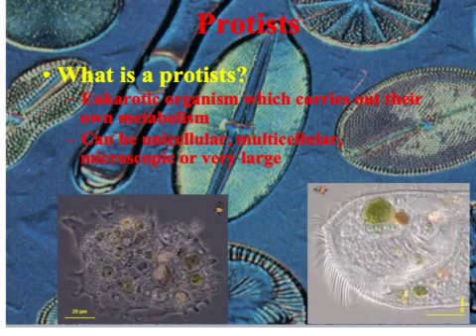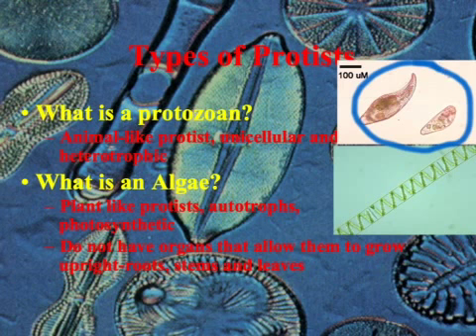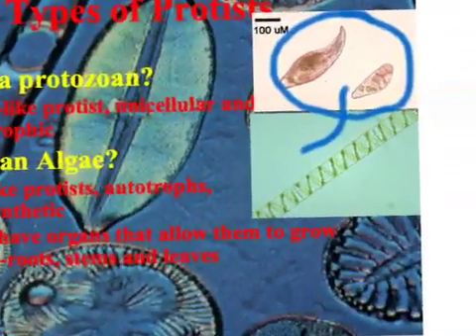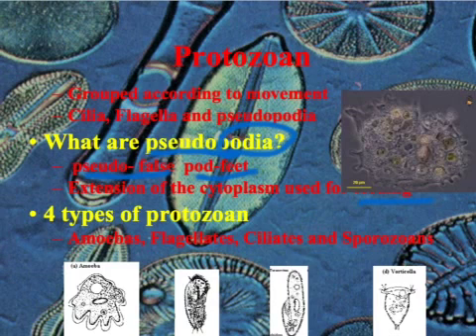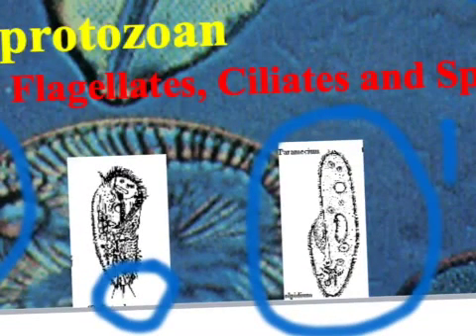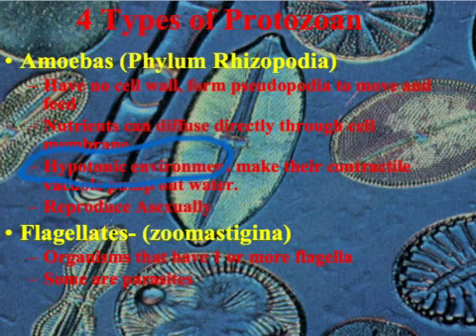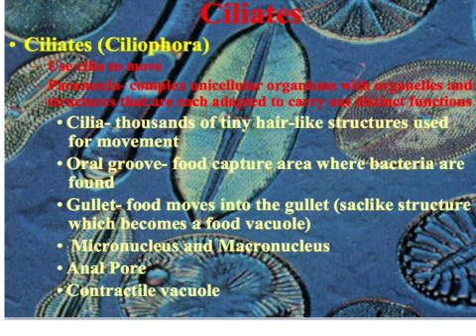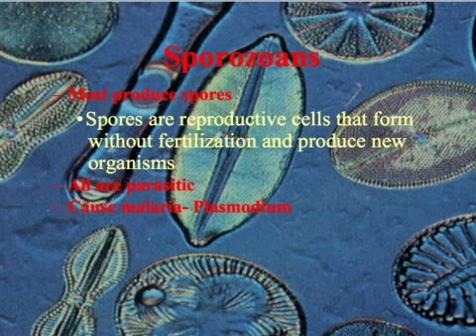protozoan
lecture for intro biology class on protist in general and the 4 types of protozoans